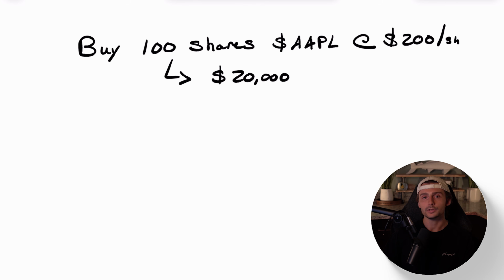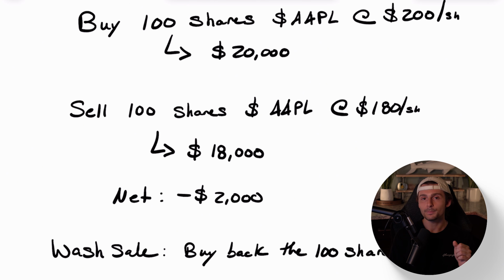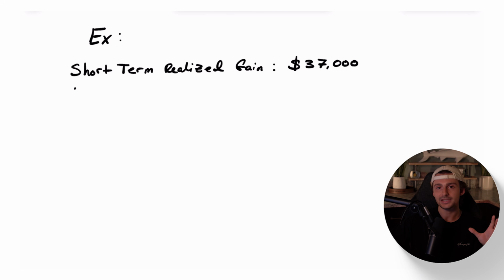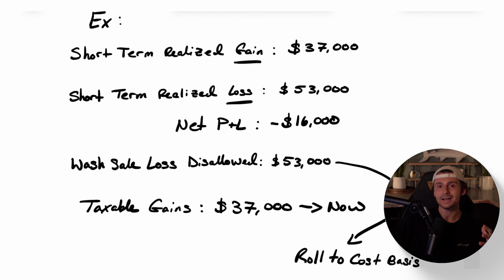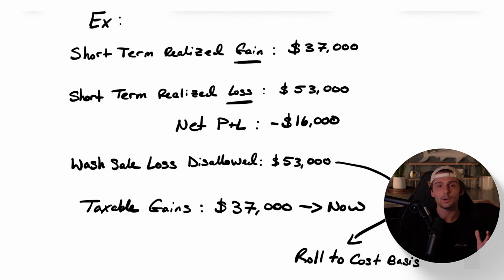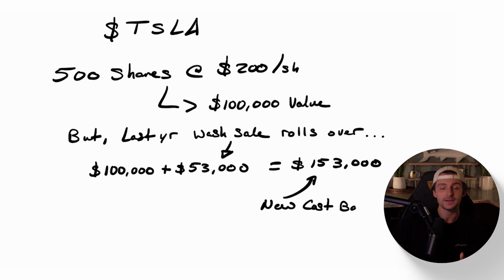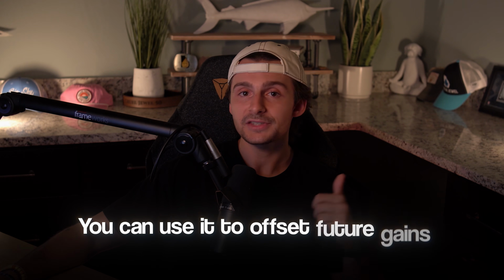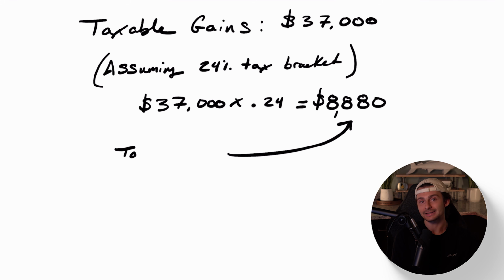Wash Sale Rule Explained: Avoid Costly Trader Tax Mistakes (With Real-World Examples)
The wash sale rule is one of the most confusing IRS tax rules for traders and investors.

In this video, I’ll explain exactly what a wash sale is, why it matters, how to find them on your tax documents, and whether you should try to avoid them.

You’ll also learn how to calculate your tax liability when wash sales apply — with simple, real-world examples you can actually follow.

📊 Topics Covered:
 • What is a wash sale?
 • How the 30-day rule works
 • Finding wash sales on your 1099-B
 • Avoiding wash sales legally
 • Should you even bother avoiding them?
 • Calculating taxes with wash sale adjustments